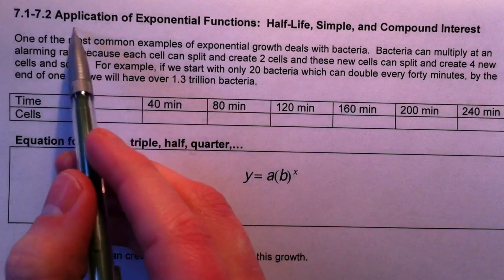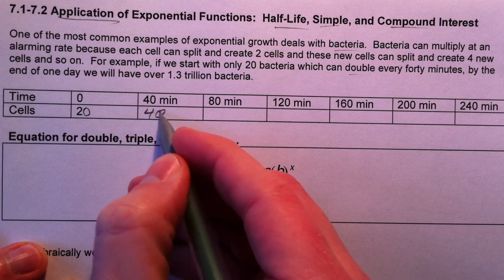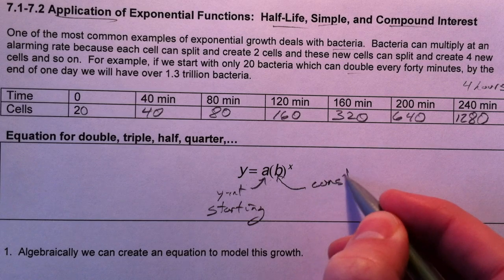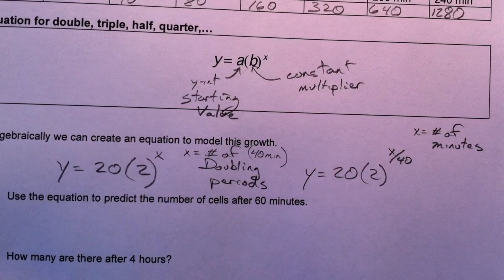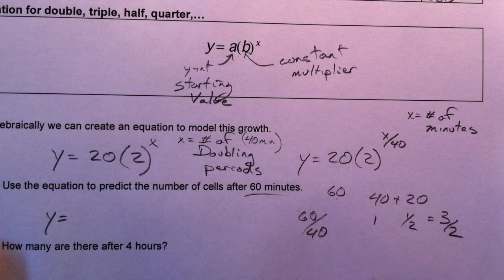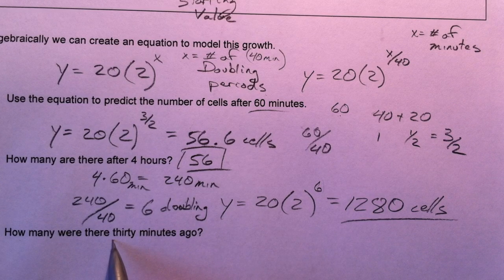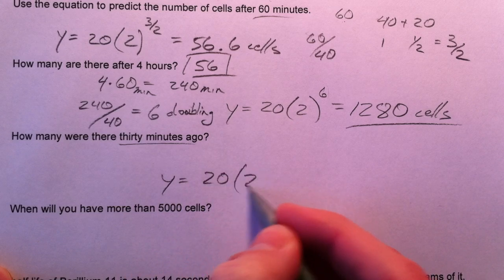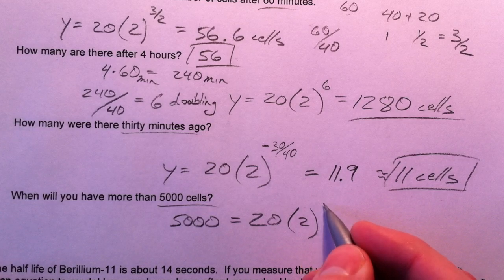Applications of Exponential Functions (Part 1)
A number of examples of how exponential functions apply to exponential growth of bacteria, half-life of elements (exponential decay), the exponential decay of the value of new cars, or the growth rate of classic cars.  The value of compound interest is also discussed.